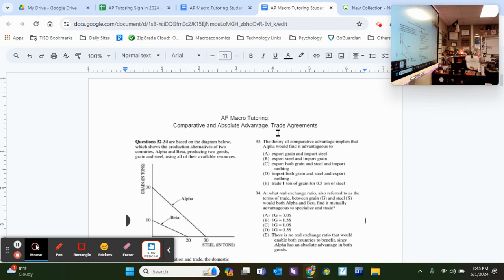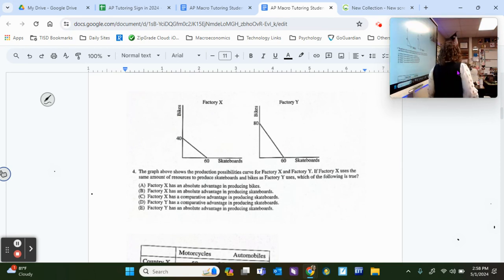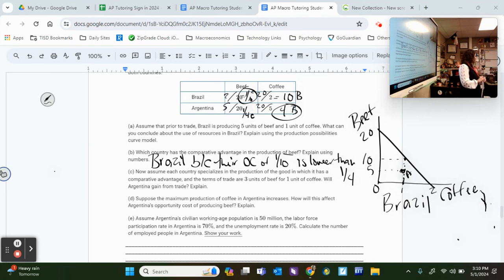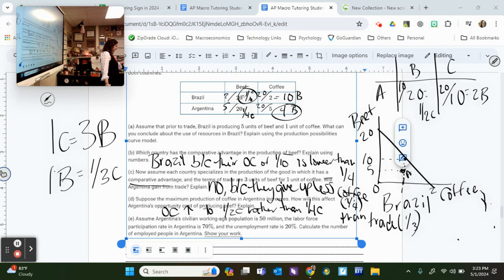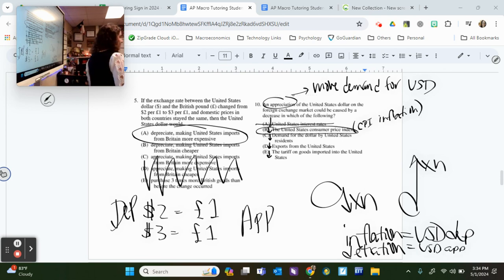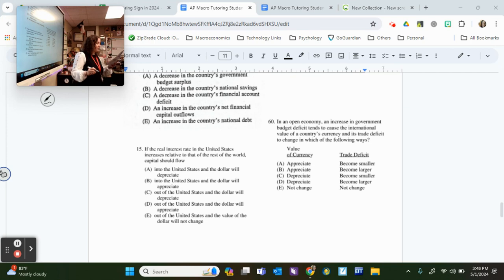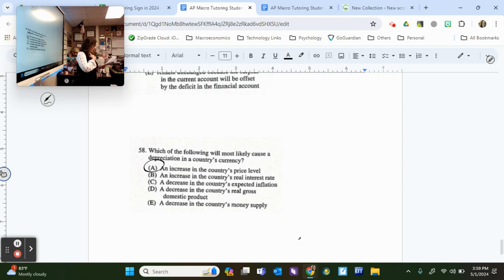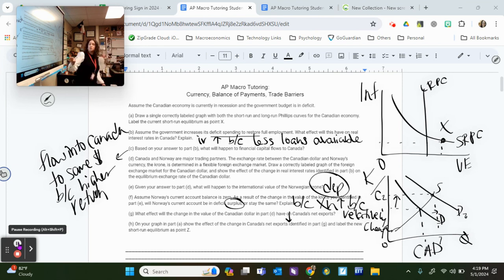International Trade, Currency, Comparative/Absolute Advantage